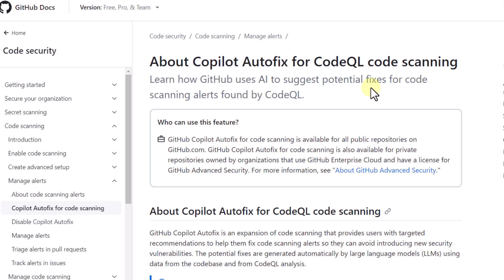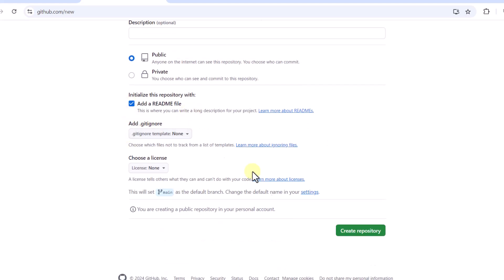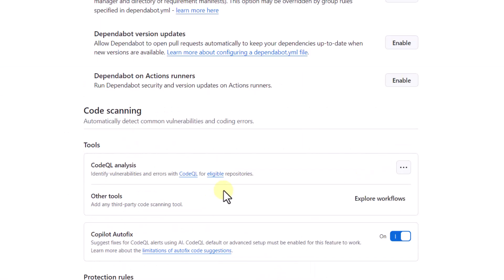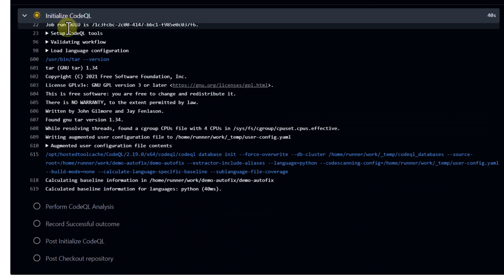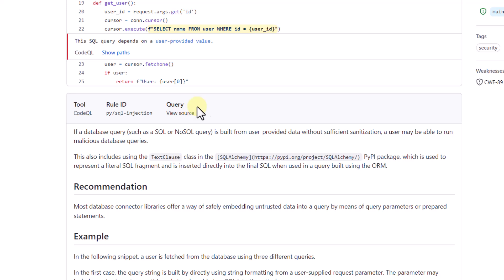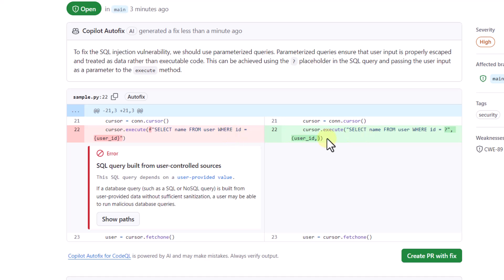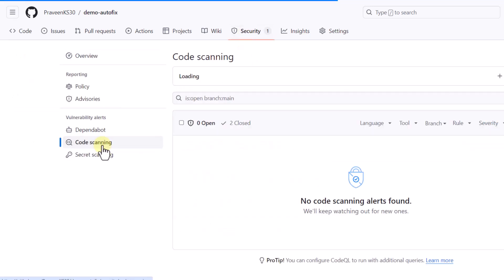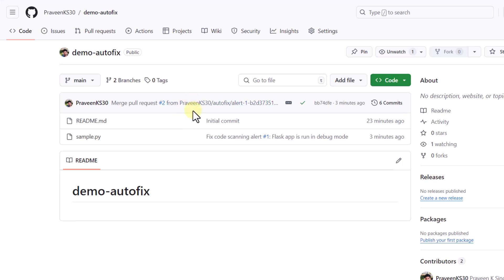GitHub Copilot Autofix Magic - Fix Code Vulnerabilities in Seconds!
GitHub Copilot is a game-changer for developers! In this video, we'll show you how to use Copilot's autofix magic to quickly fix code vulnerabilities in seconds. Say goodbye to manual coding errors and hello to efficient coding with Copilot.